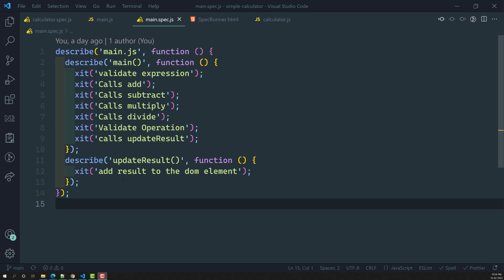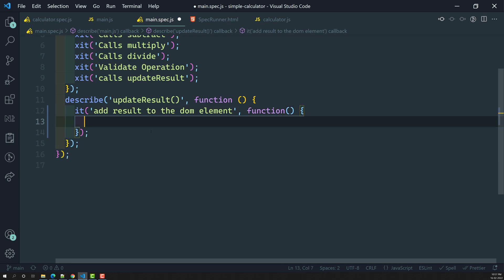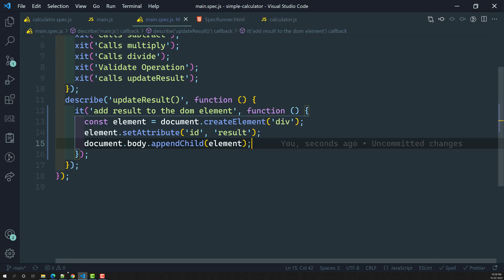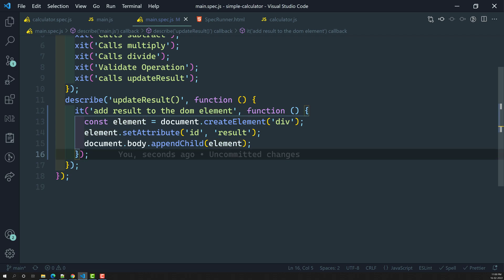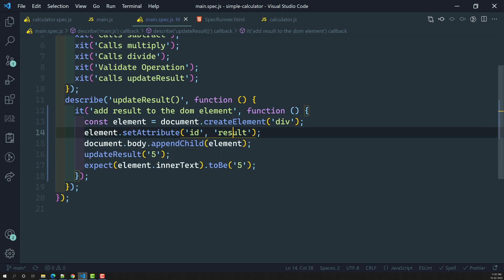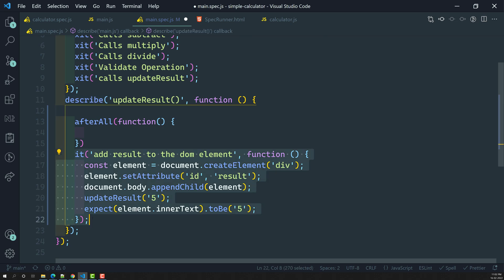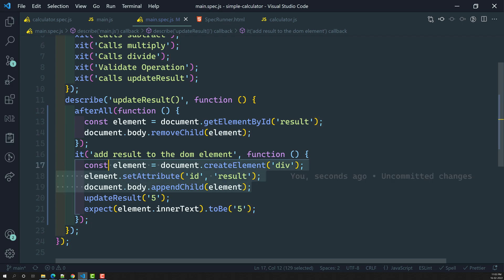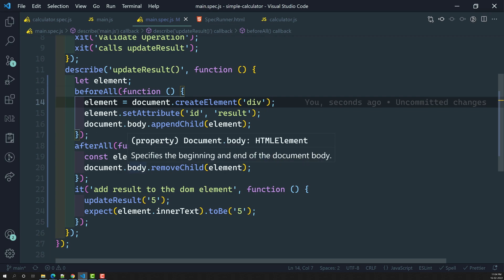36. Implement beforeAll and afterAll lifecycle methods in main spec file - Jasmine Testing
In this video we will see how to implement beforeAll and afterAll lifecycle methods in the main js spec file - Jasmine Testing